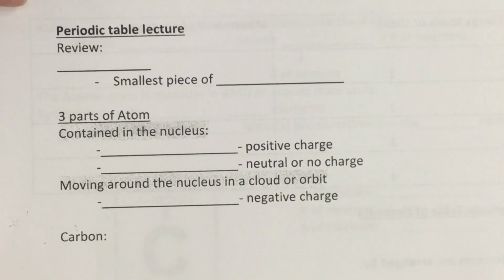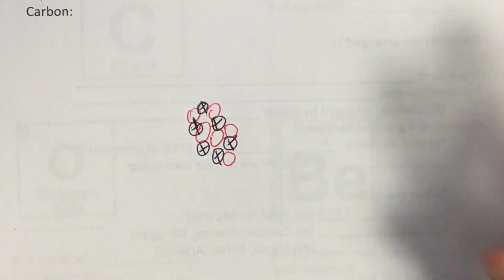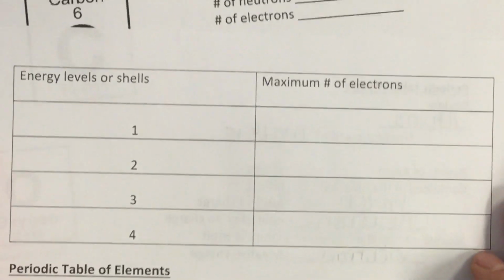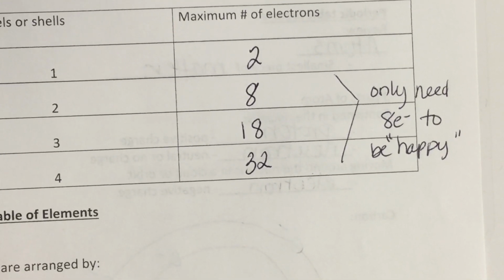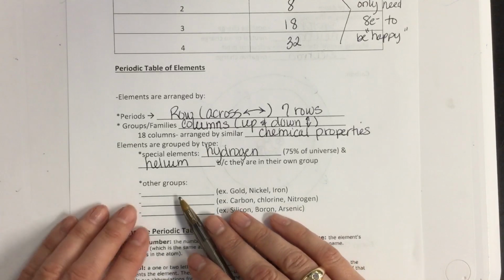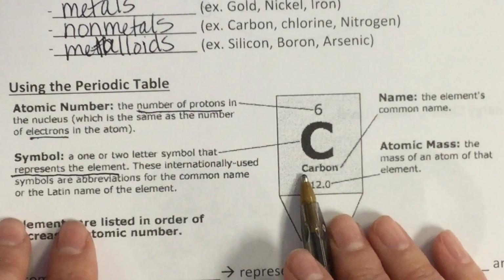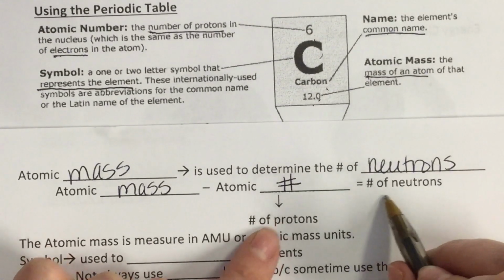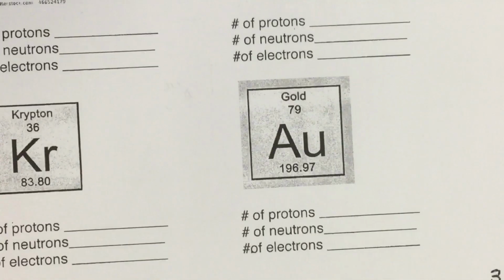periodic table lecture